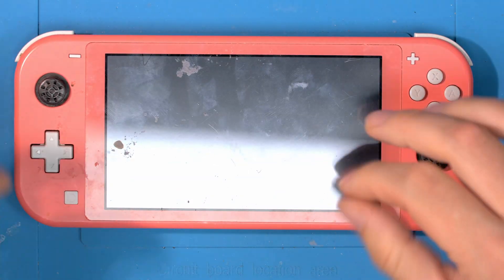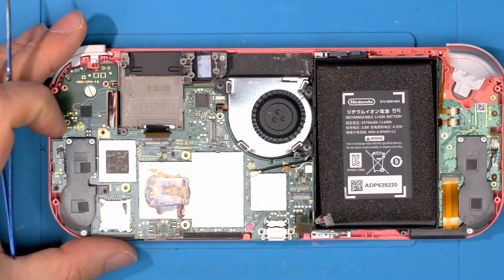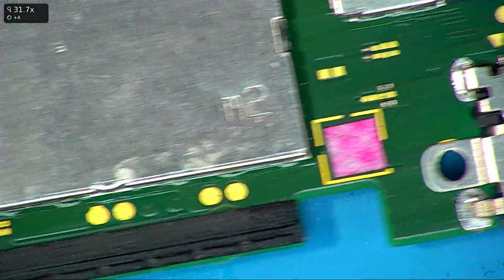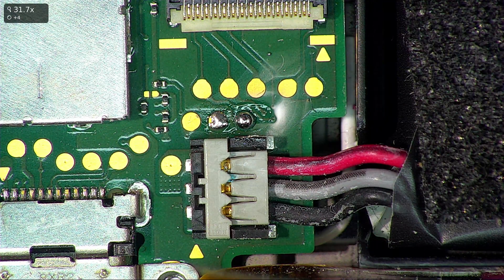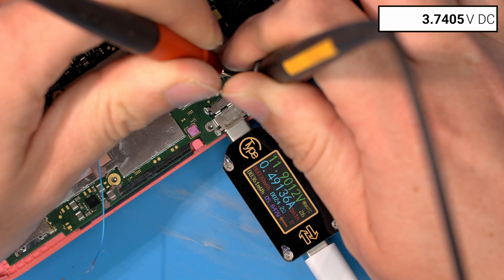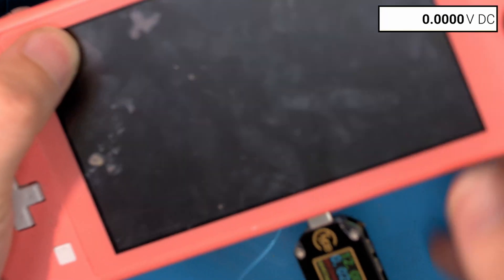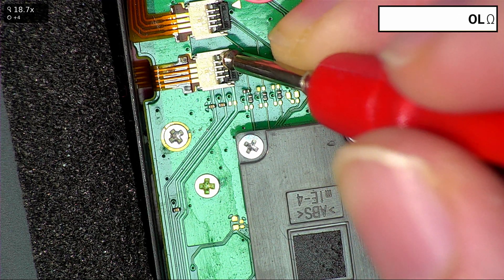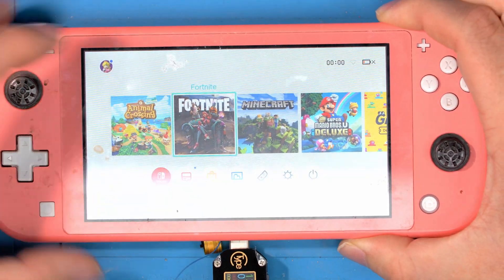Switch Lite Water Damage Repair No Charge